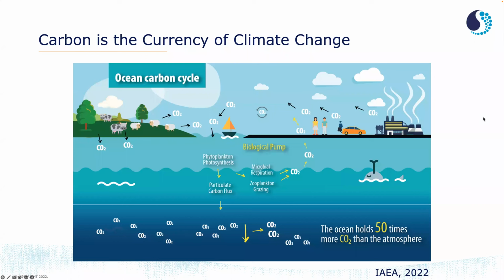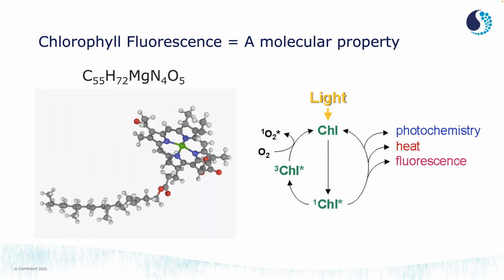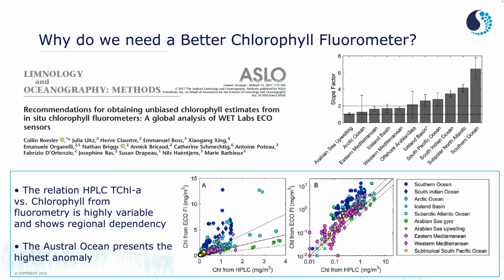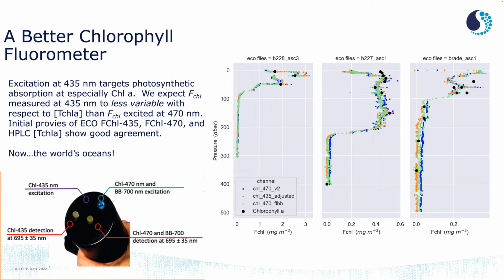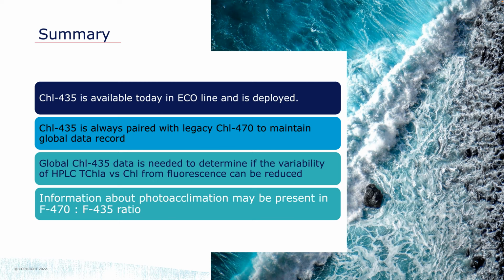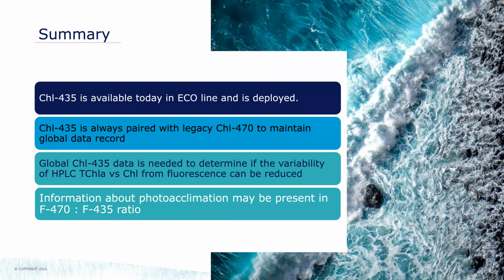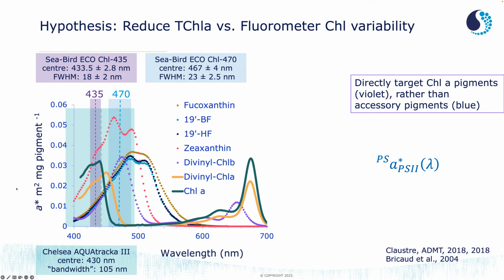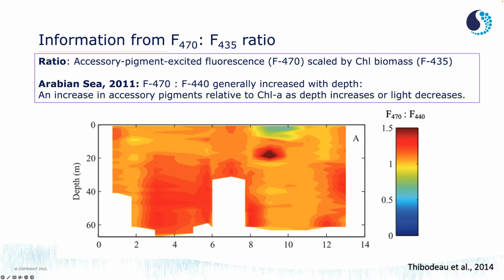Sea-Bird University | Building a Better Fluorometer with Dr. Eric Rehm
Chlorophyll fluorometers are inexpensive, easy to use, and consume little power. Their deployment in global and regional observation systems forms a basis for understanding primary production and ocean carbon cycles via estimates of chlorophyll concentration from fluorescence as a proxy for phytoplankton biomass. Yet, studies have shown large global biases in estimates of chlorophyll concentration based on fluorometry. Dr. Eric Rehm, Senior Oceanographer at Sea-Bird Scientific, will take you through our method for an improved chlorophyll fluorometer in this session of Sea-Bird University.